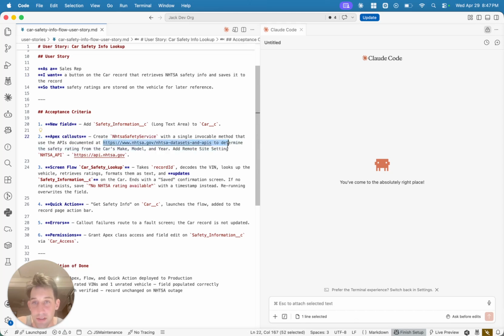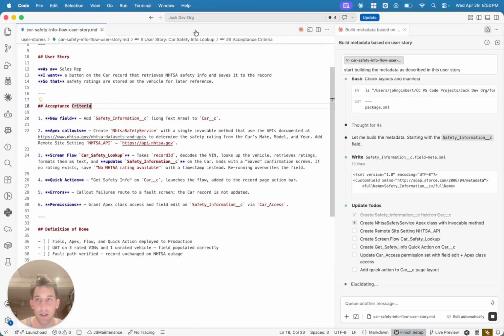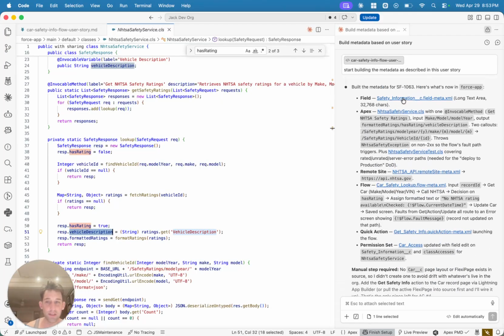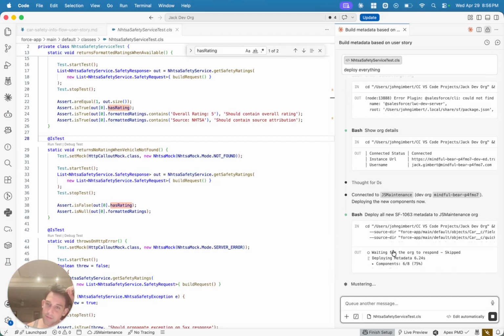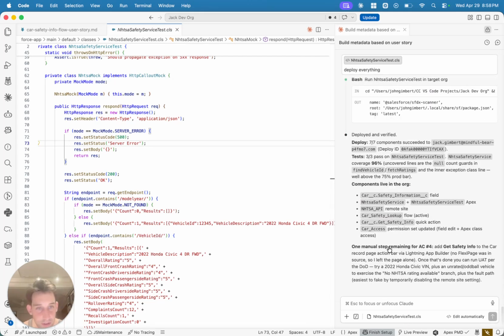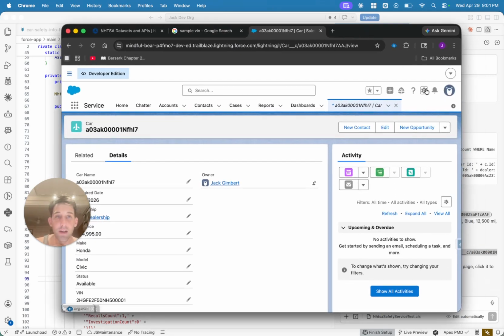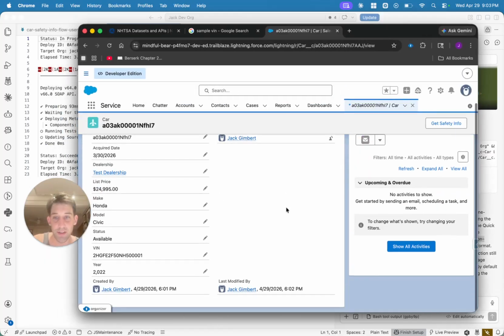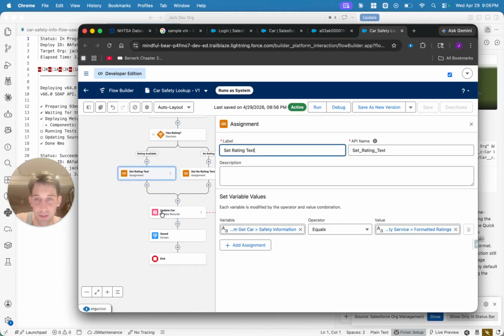Building Salesforce Integrations & Flows With Cloud Code (Part 2)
I create a screen flow & invocable action to retrieve safety information regarding a car record using what we created in the video from part 1